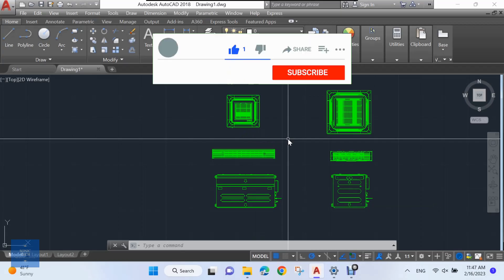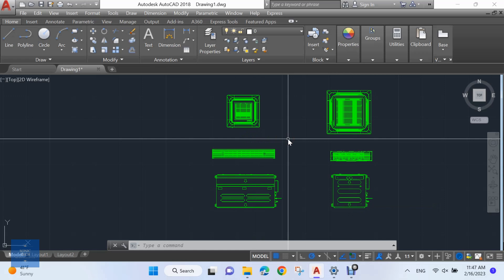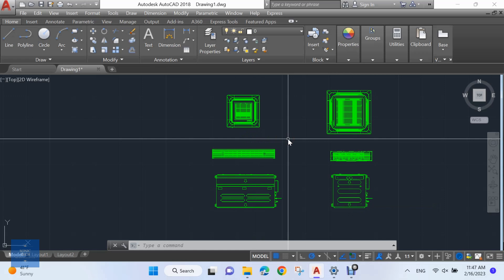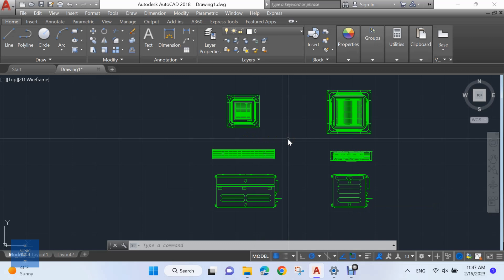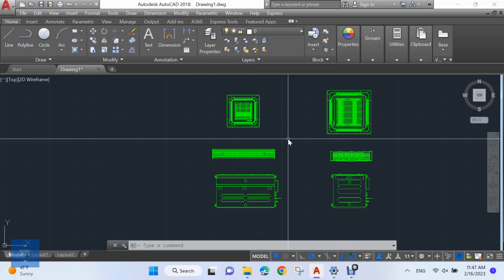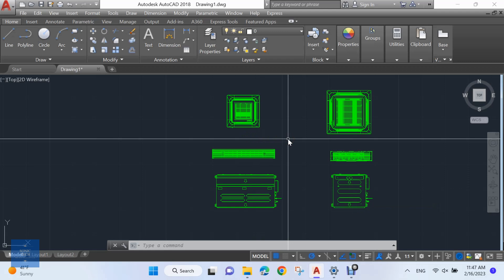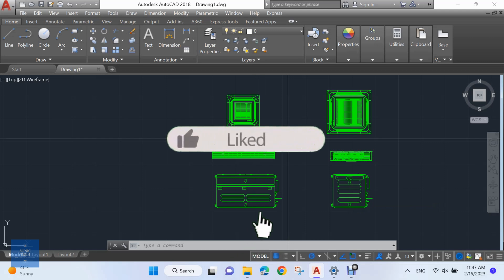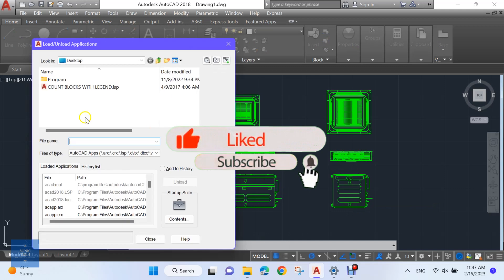How to count blocks with a legend in AutoCAD 2023 using an AutoCAD Lisp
Are you struggling to count blocks in AutoCAD? Look no further! In this video, I'm going to show you how to quickly and easily count blocks using an AutoCAD Lisp with a legend.

This program enables the user to record the quantities of a selection or all standard or dynamic blocks in the working drawing. The results of the block count may be displayed at the AutoCAD command line, written to a Text or CSV file, or displayed in an AutoCAD Table, where available.

Discover how to save hours of time, automate tedious processes and get the job done faster without sacrificing accuracy. Learn from a professional AutoCAD user and get ahead of the competition today!

00:00 Intro
00:12 Main Video
03:05 Outro